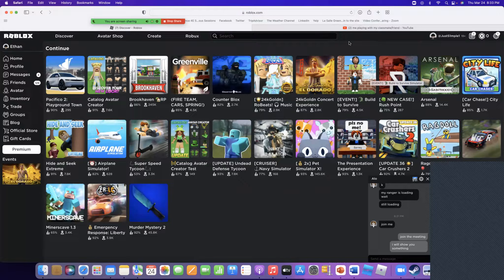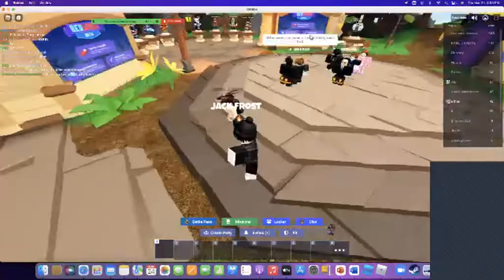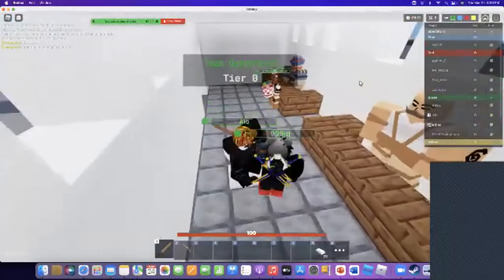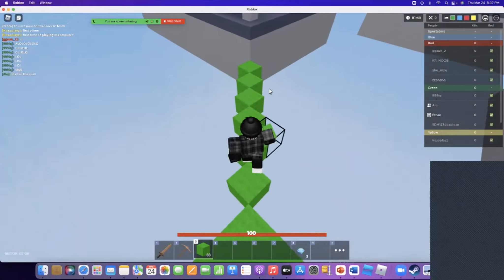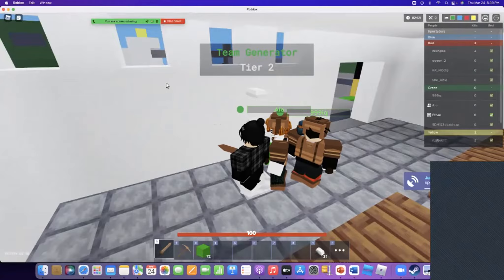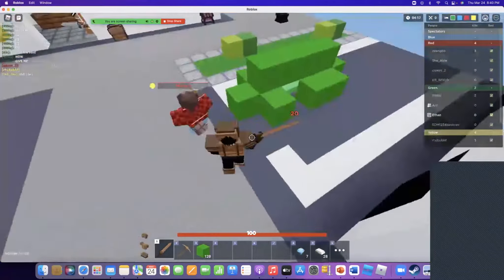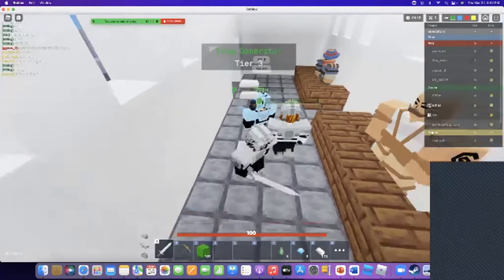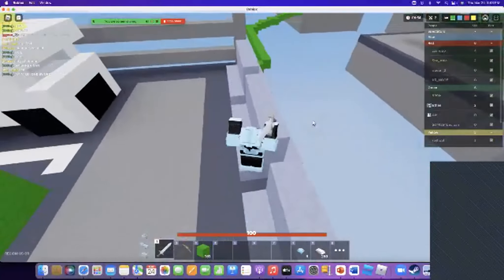playing with holy now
Bedwars